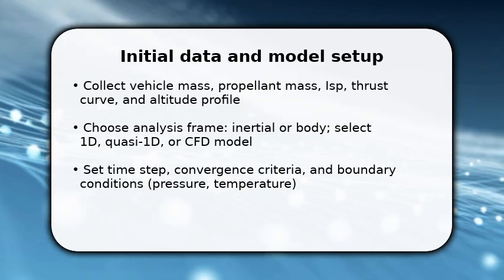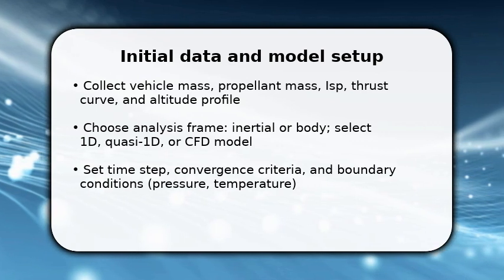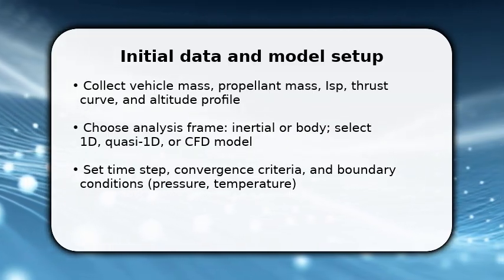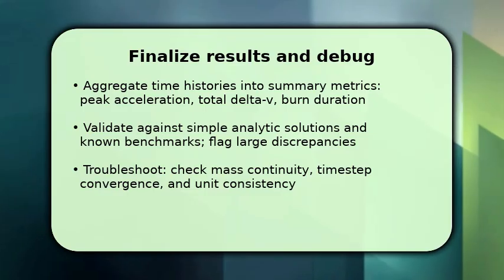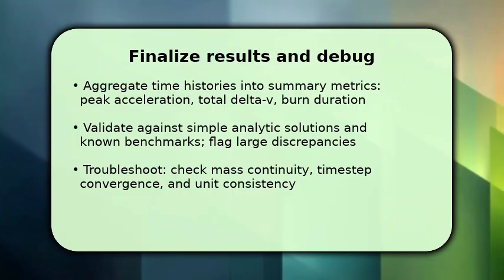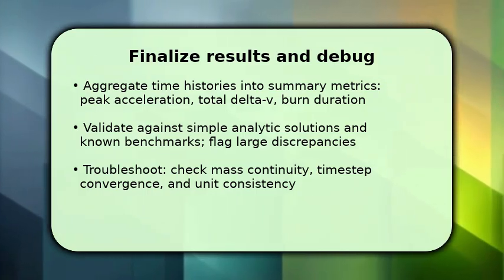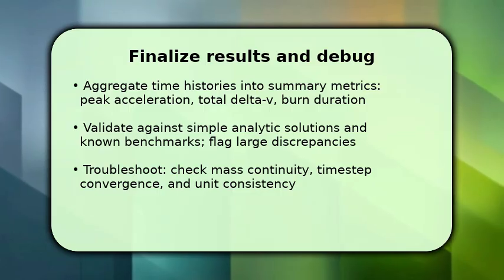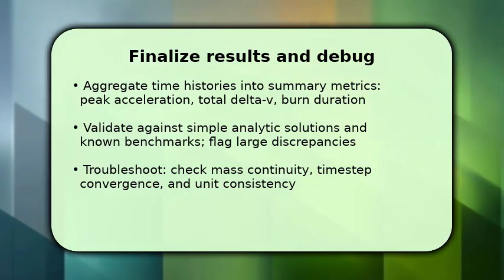How to Use Rocket Propulsion Analysis (updated)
Dive into the world of rocket propulsion analysis in this updated guide. Discover how rockets achieve lift-off and maintain thrust through complex engineering principles, including Newton'thy laws, combustion dynamics, nozzle design, and fuel efficiency optimization.